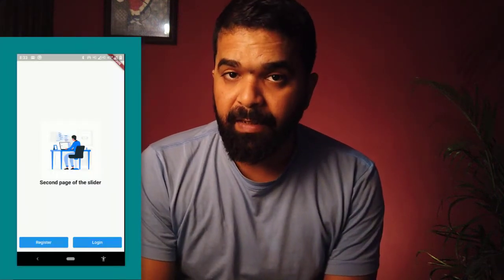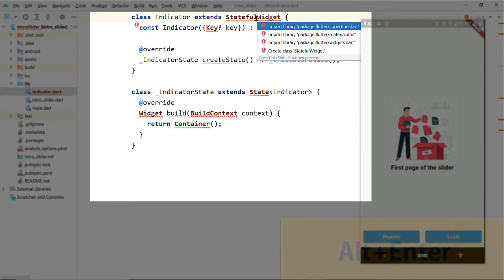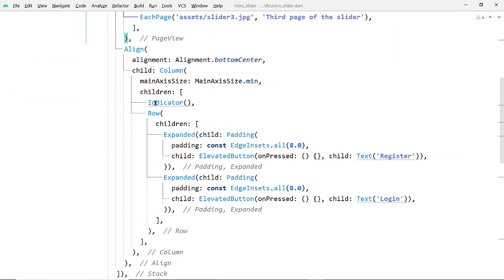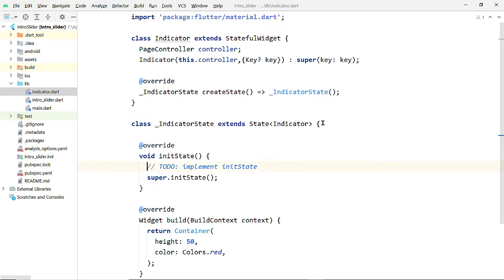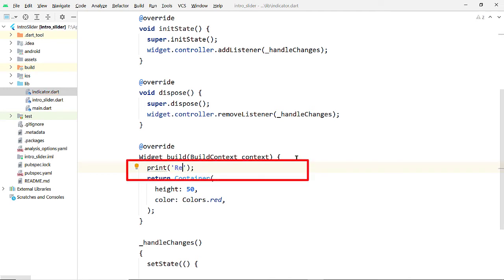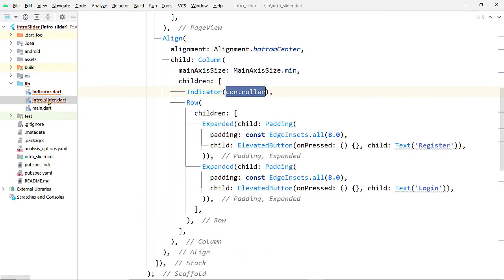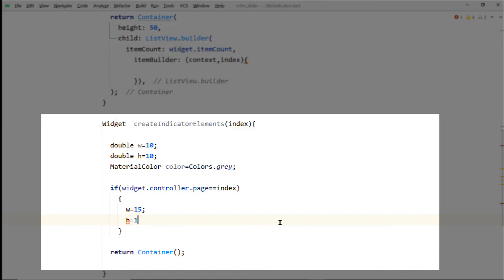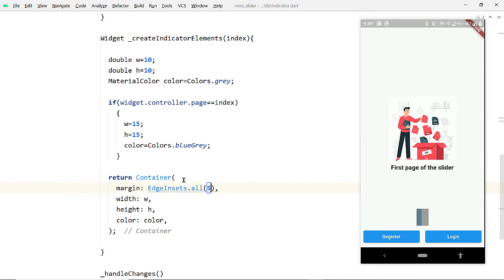Code your own PageView indicator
In this video, you'll learn to create a simple animated indicator for a PageView.

Video: How to create a slider using PageView in Flutter?